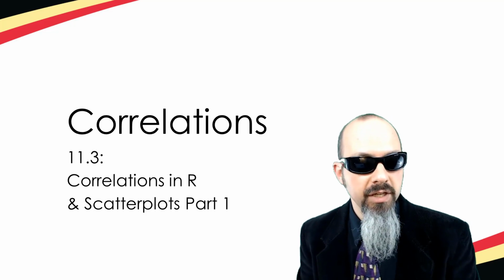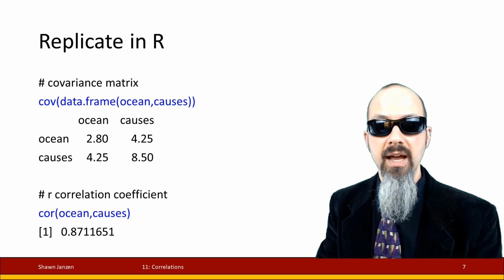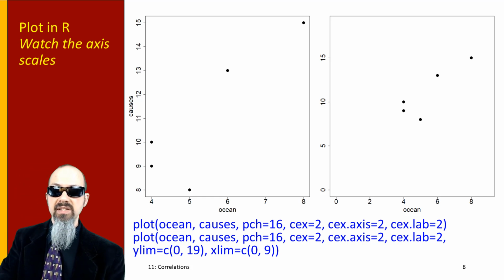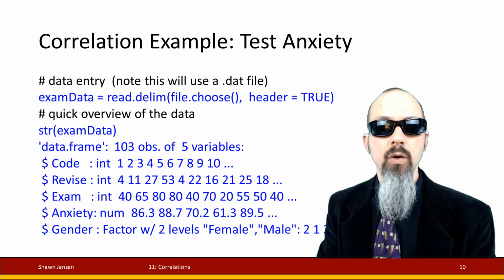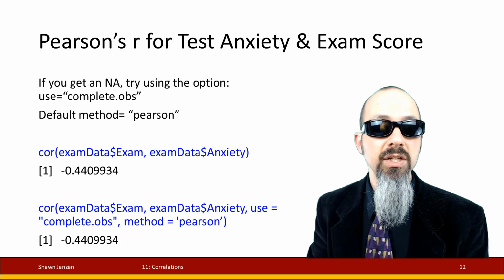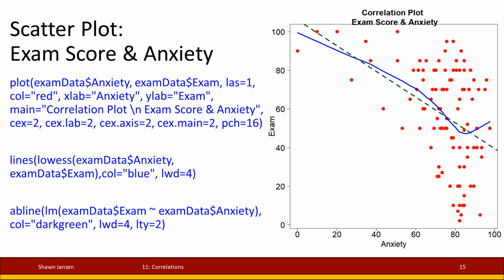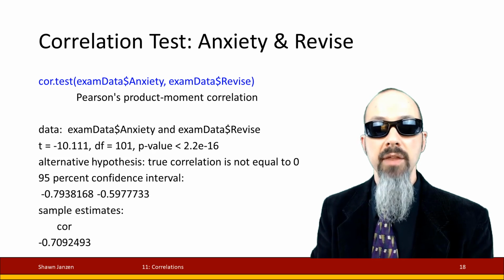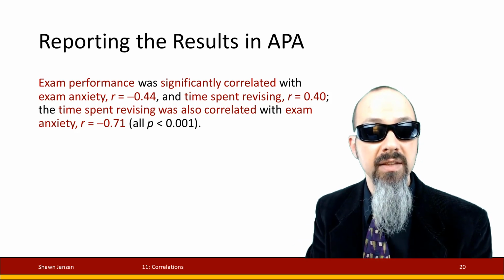11.3 Correlations - Using R and Plots Part 1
Building on the previous videos, I confirm the covariance and correlation values obtained by hand using R and review using R plots to show scatterplot data with best fit lines.